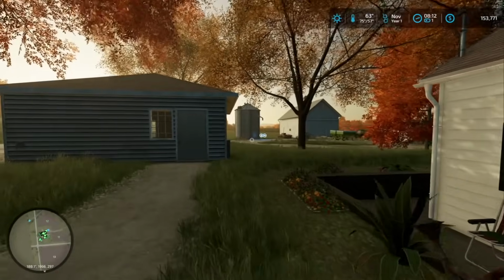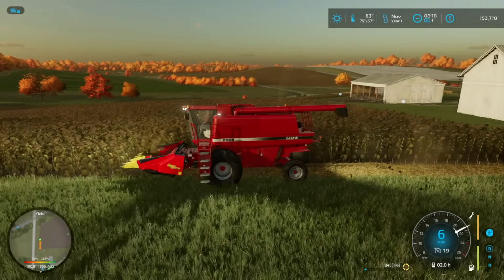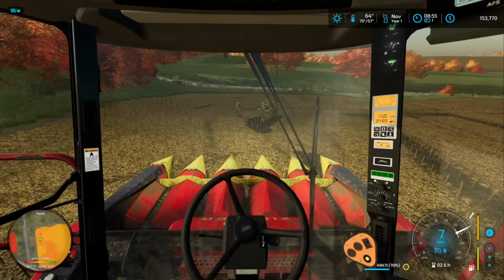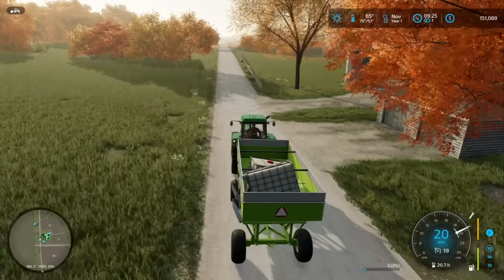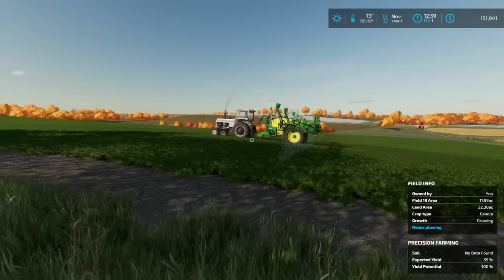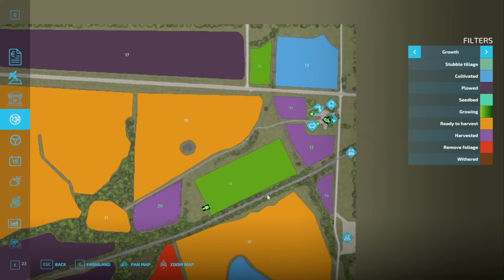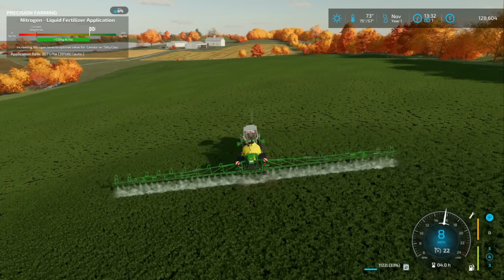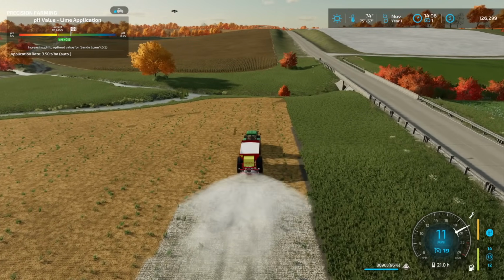How Al Transformed My Farm's Fortune Overnight!